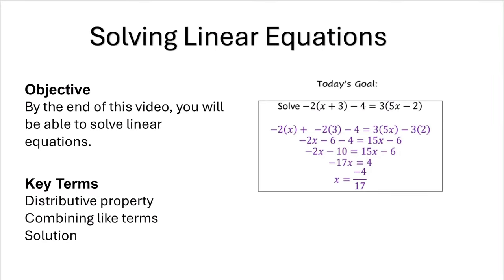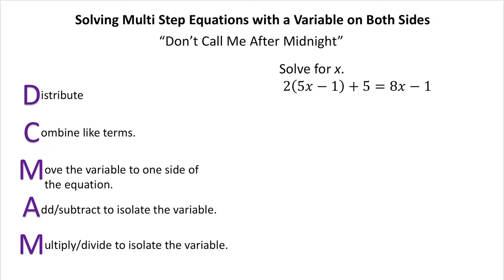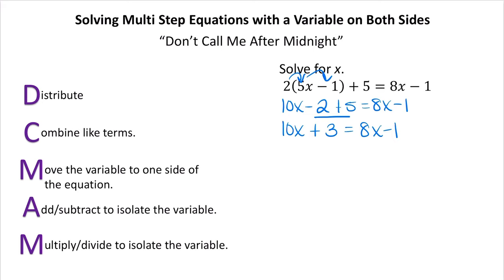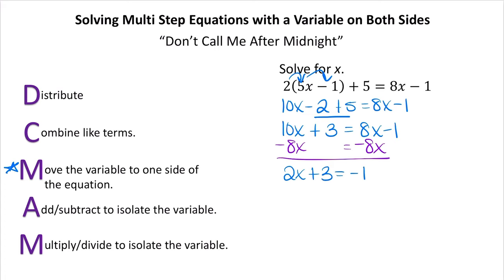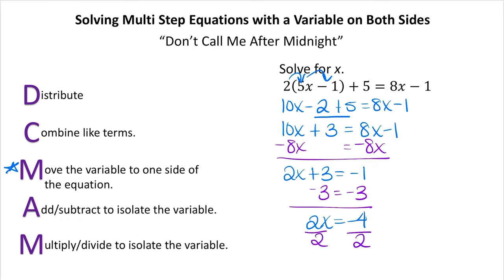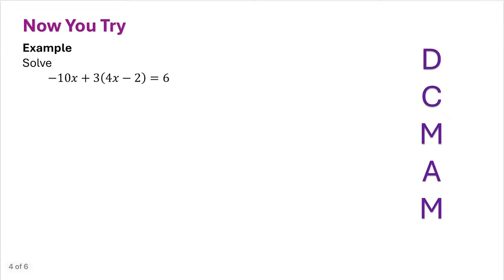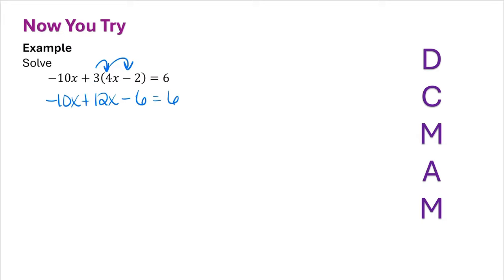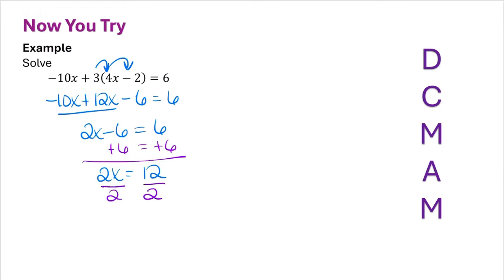A.03 Solving Linear Equations